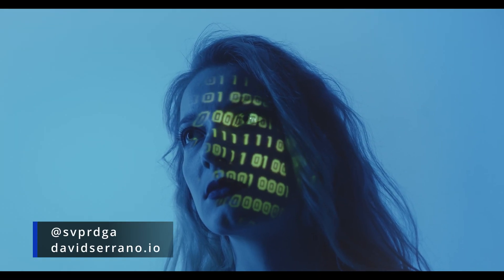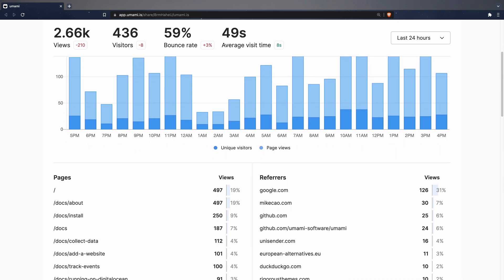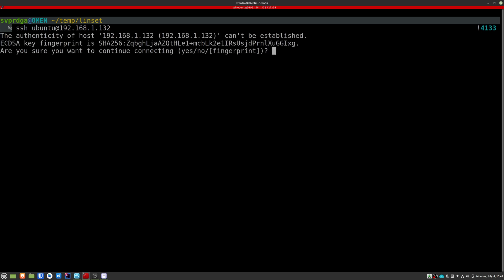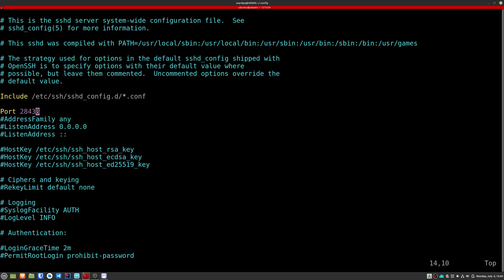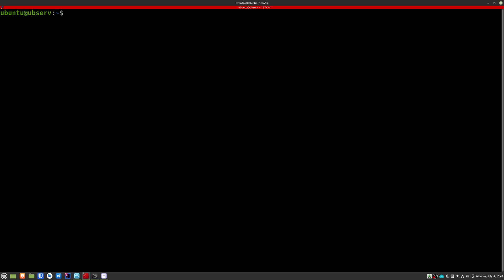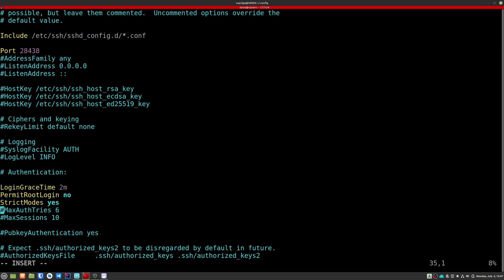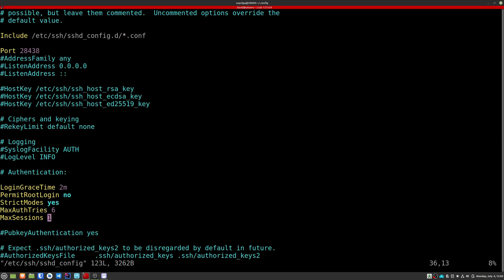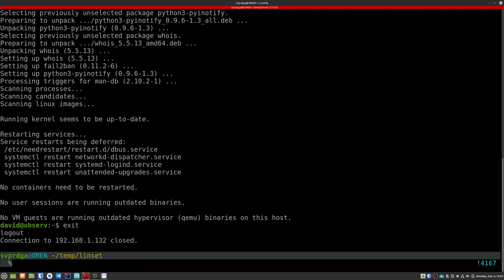How to secure a server (8 steps for Linux server security)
In this video we are going to see what are the steps to secure a Linux server and how to protect from hackers.

If you just hire or buy your server and it is connected to the Internet the very first steps that you should before installing any service is apply some security measures to prevent unauthorized accesses or uses in the future.

In this basic tutorial video I'll show you a total of 8 simple steps you could do right now to securing your Linux server.

⏳ Timecodes:
00:00 - Introduction
02:03 - Step 1: Access and update
03:17 - Step 2: Change the default SSH port
04:41 - Step 3: Enable Firewall (ufw)
05:22 - Step 4: Change root password
05:47 - Step 5: Replace the default user
06:34 - Step 6: Apply restrictions to the SSH service
07:07 - Step 7: Force login with SSH key
09:09 - Step 8: Install fail2ban
09:38 - Conclusion